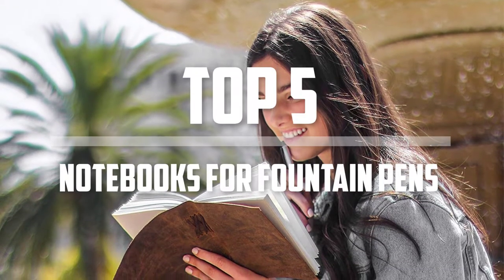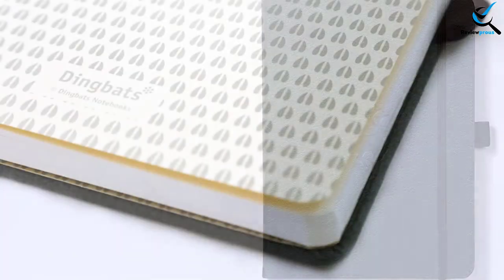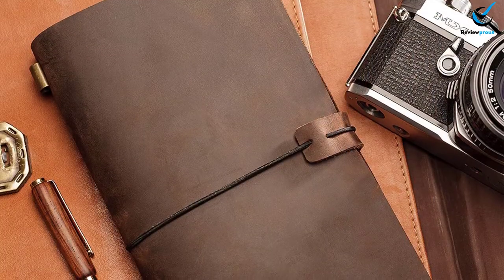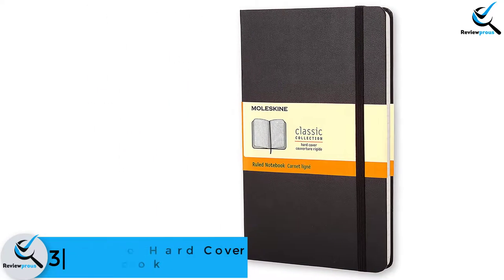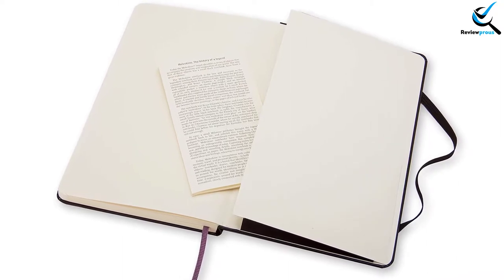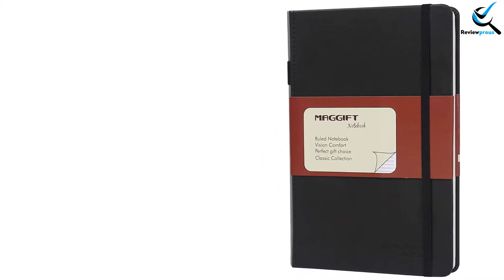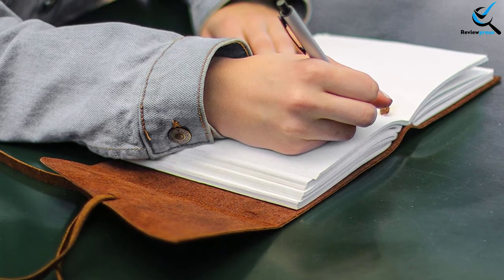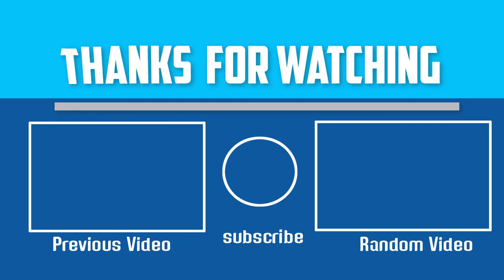Top 5 Best Notebooks For Fountain Pens 2019 Reviews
☛ All The Links to Best Notebooks for Fountain Pens listed in this Video:-

► 5.  Dingbats Wildlife Medium A5+

► 4.Leather Notebook Journal

► 3. Moleskine Classic Hard Cover

► 2. Maggift Hardcover Notebook, Thick Classic Notebook with
Pen Loo

► 1.  LEATHER JOURNAL Notebook

In This Video, I listed the Best Notebooks for Fountain Pens That are  available in the market in 2019. I made this list based on my personal research, and i tried to list them based on their price, quality,  and Many more things.